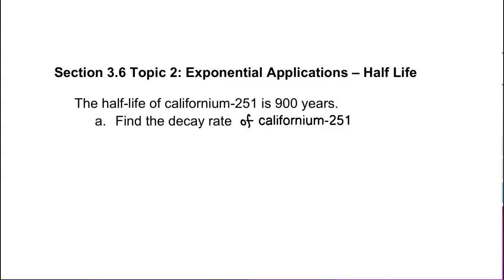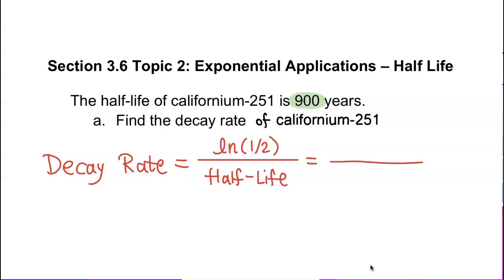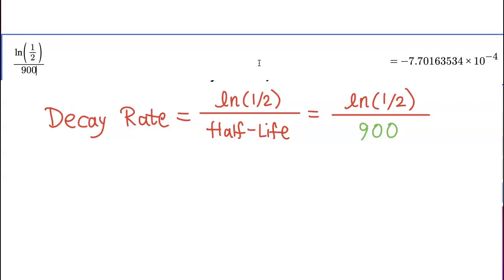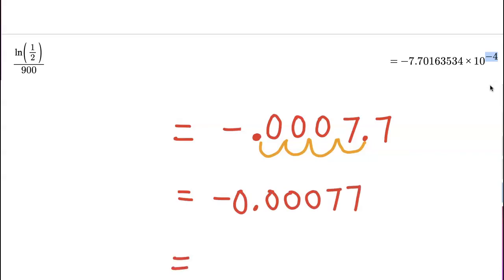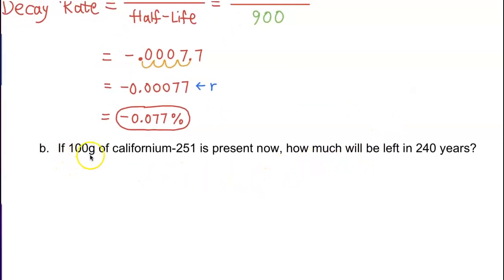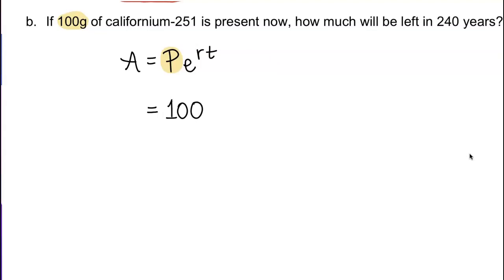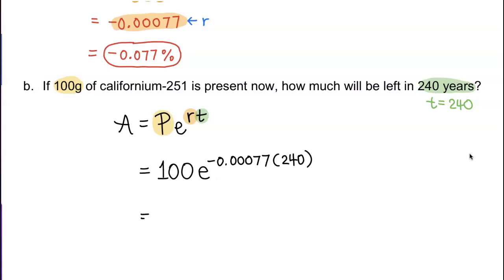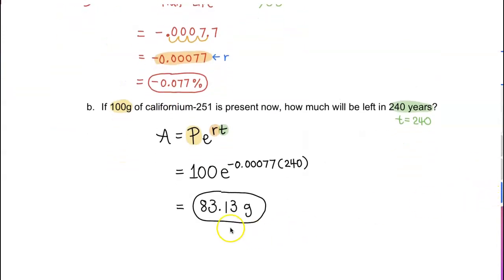NOL MTH 161 (Module 3) Review Topic - Section 3.6 Topic 2: Exponential Applications - Half Life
Section 3.6 Topic 2: Exponential Applications – Half Life
The half-life of californium-251 is 900 years. a. Find the decay rate  of californium-251.
b. If 100g of californium-251 is present now, how much will be left in 240 years?